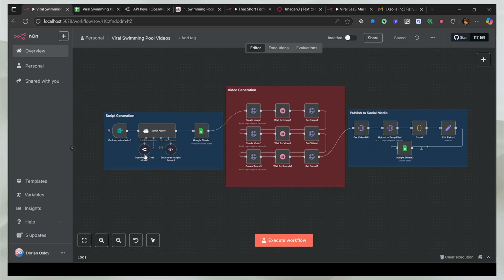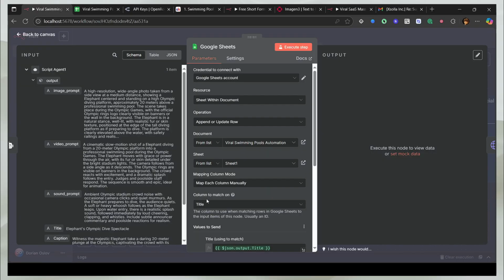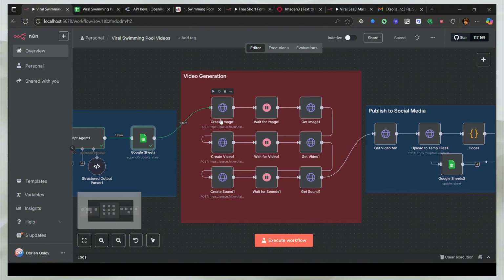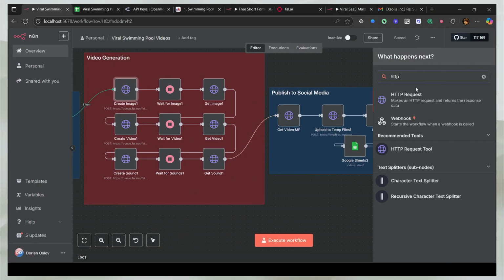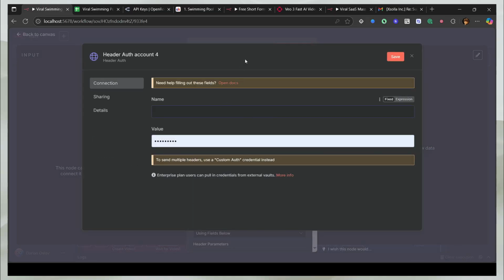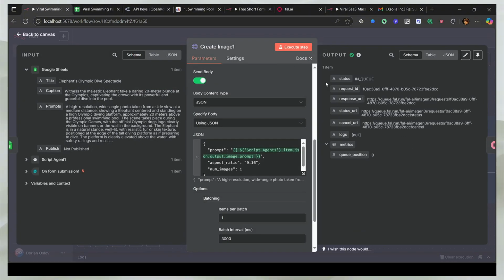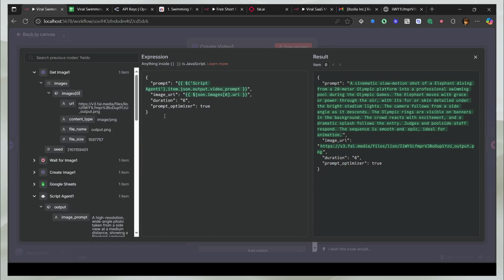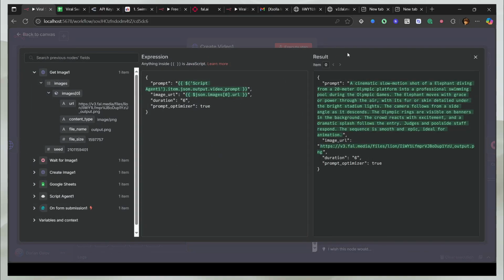Top Animal Olympics Video Trends That Are DOMINATING Right Now | Free Template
🎥In this video I will show you how to generate Viral Animal Olympics Videos.

 👇 Start Building Smarter Systems NOW 👇
In this video, you’ll learn:

✅ Setup n8n Workflow
✅ Setup Fal AI

📥 Free Resources & Templates:
Link to the Workflow:

Timestamps:

00:00 - Introduction of the Video
00:35 - Importing n8n Workflow
04:24 - Configuring Fal AI's API